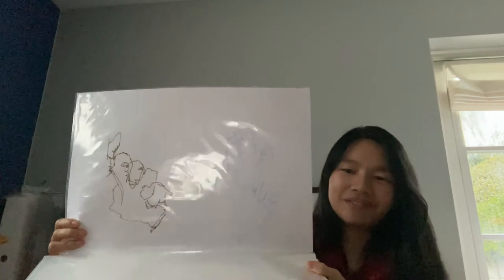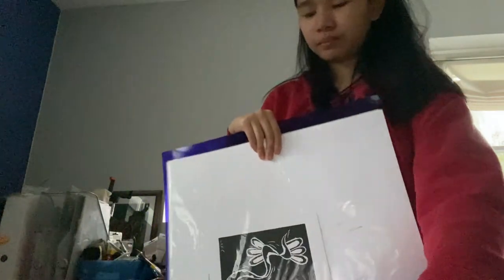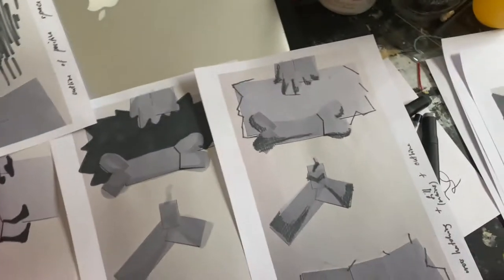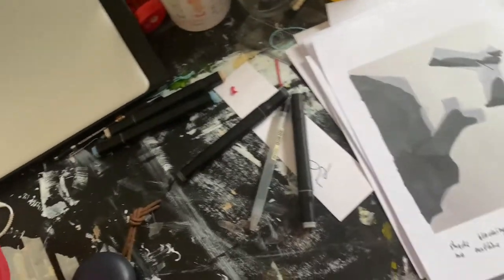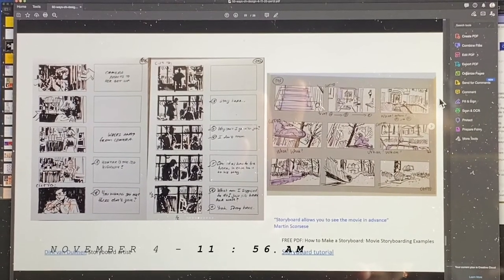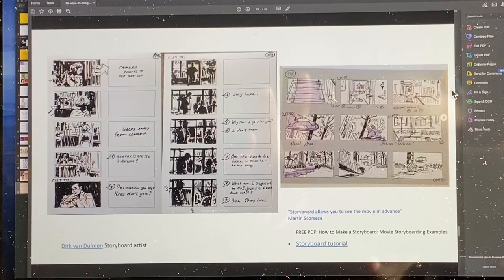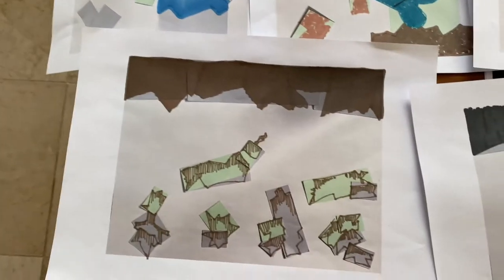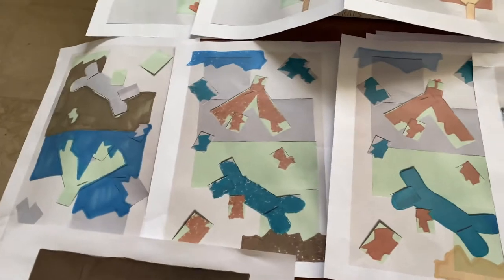ART SCHOOL VLOG | copy machine, collages, and oliebollen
~ episode 6 ~

Hi! I'm back with another vlog. These two weeks were very busy that sometimes I forgot to vlog some of the projects I was doing for my assignment. However, I do hope all of you enjoy watching this vlog. I'll be back in another two weeks with another one in time for my birthday week. Yay!

Lilah

ninjoi. - Where Do I Go

EDITED VIA iMOVIE
FILMED VIA iPHONE 11.